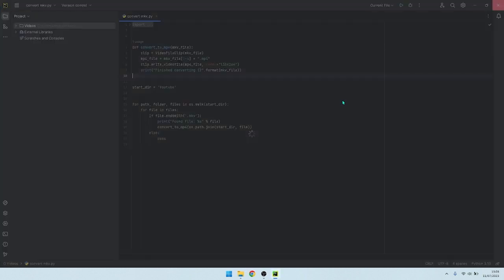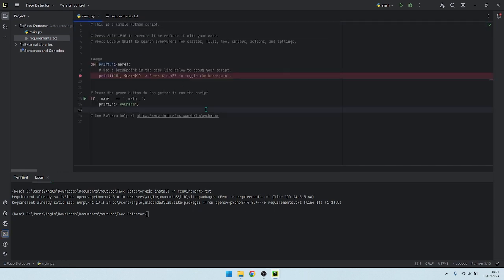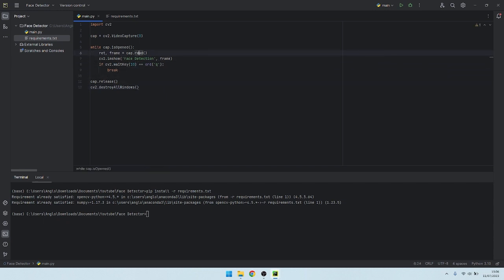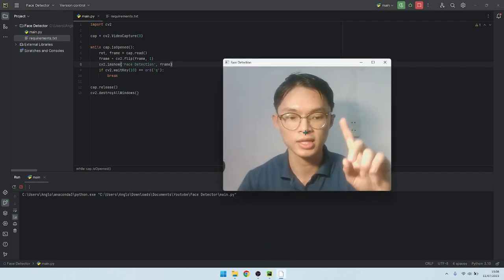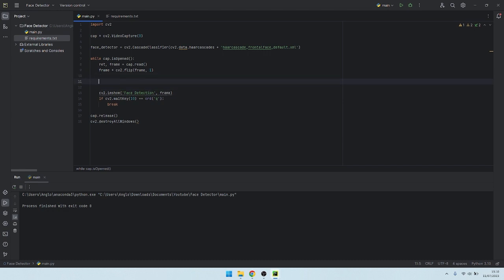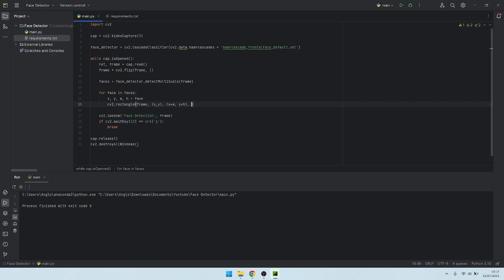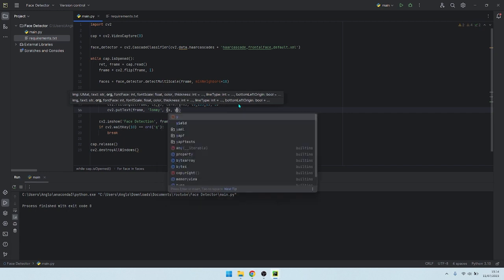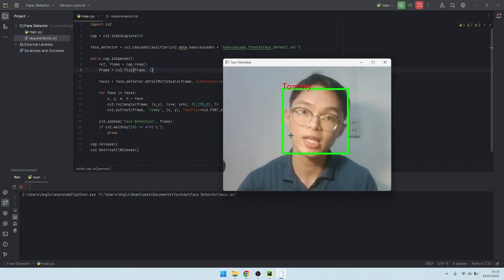Face Detection with OpenCV for Complete Beginners in Machine Learning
Are you a beginner in machine learning looking to explore the exciting world of computer vision? Look no further! In this video, we will take you on a step-by-step journey into face detection using OpenCV.